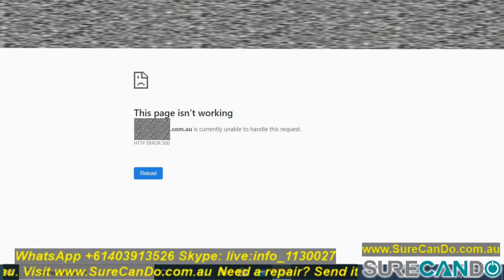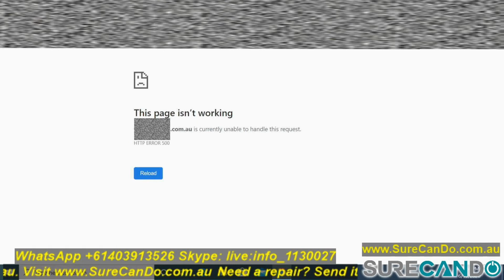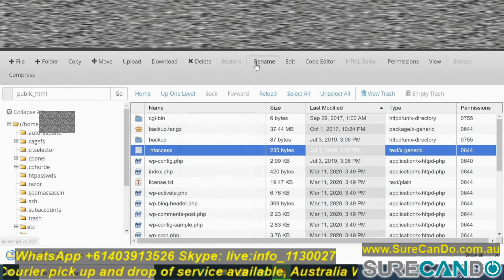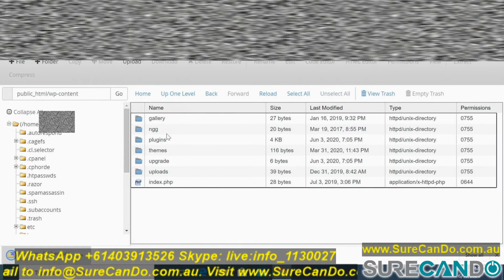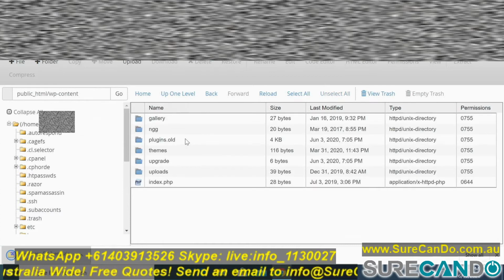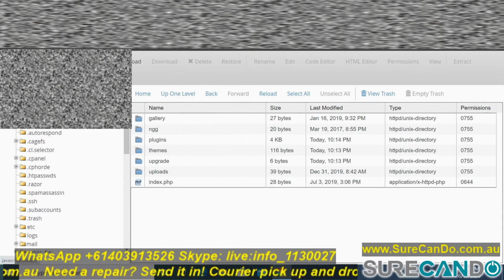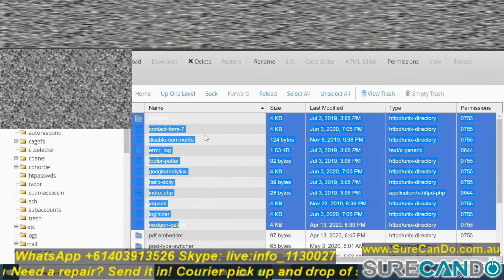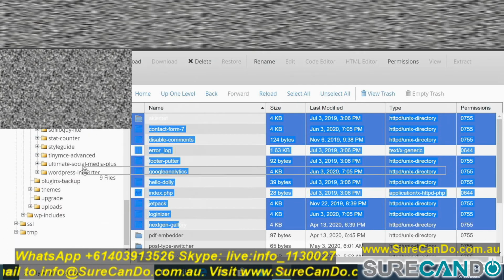How to Fix the 500 Internal Server Error on Your WordPress Site Blank Page HTTP